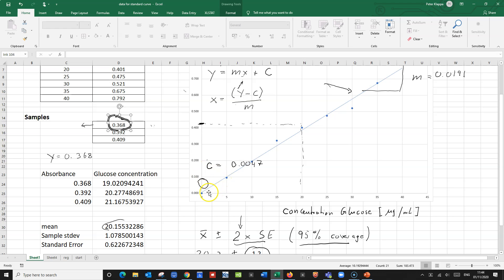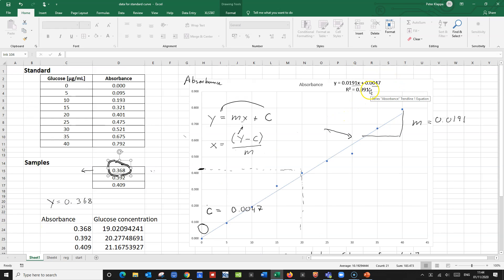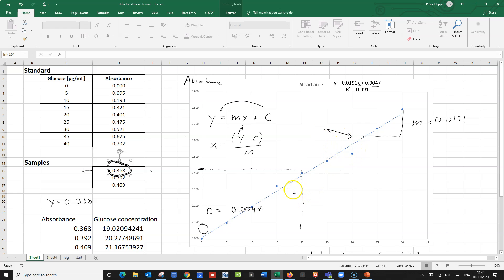Working with standard curves part 4 - regression analysis of the standard curve